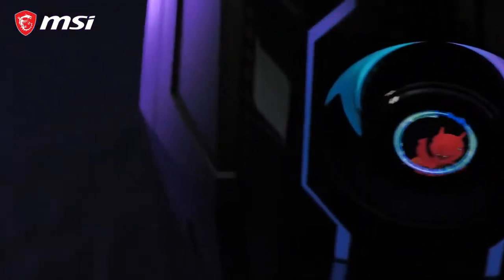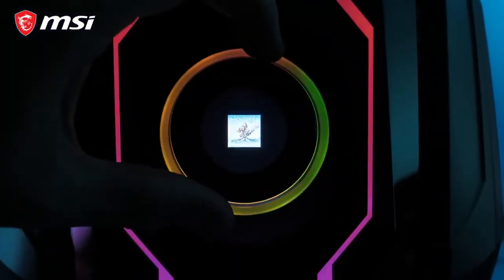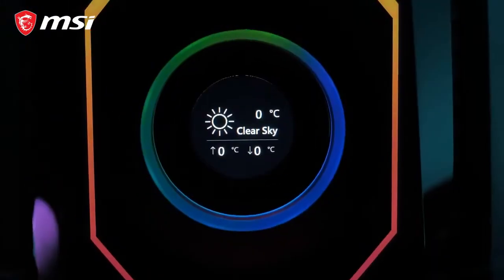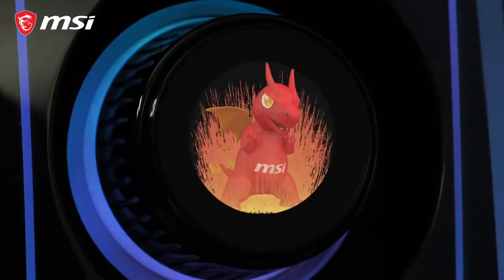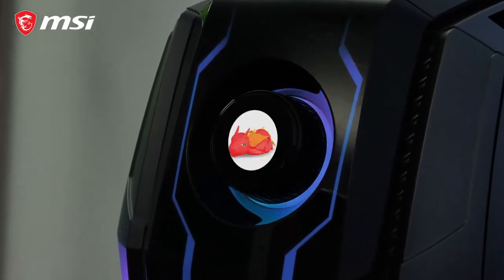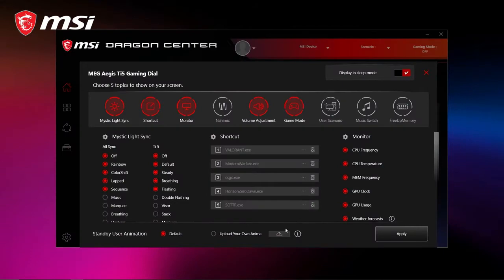Aegis Ti5 : Display Your Favorite Animation - Gaming Desktop - MSI